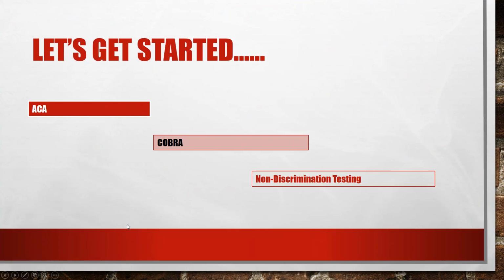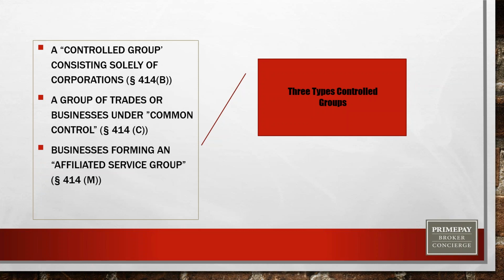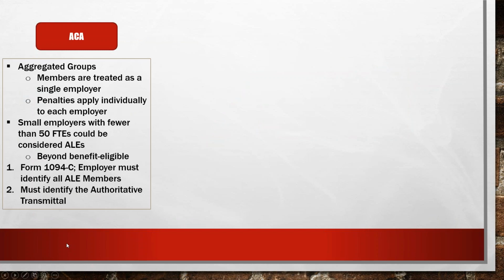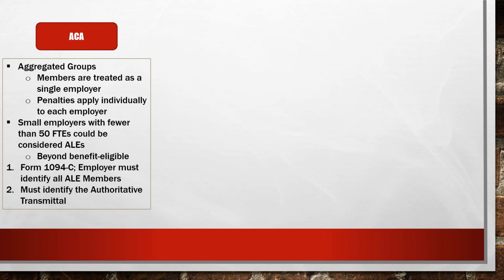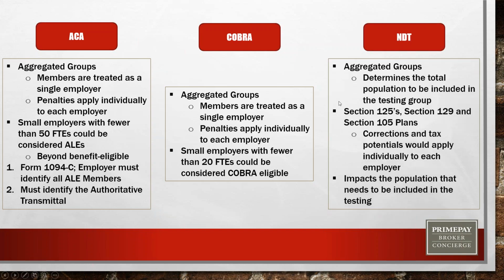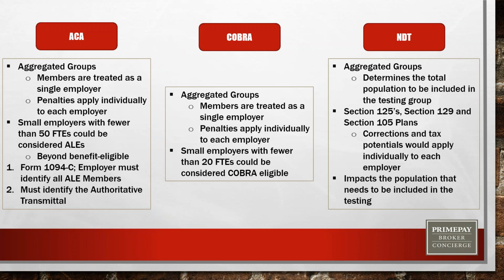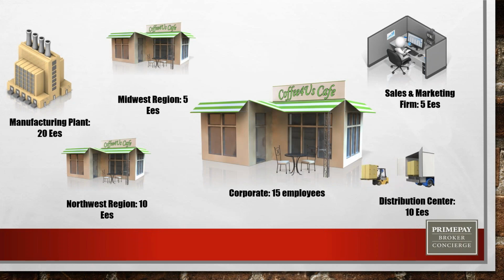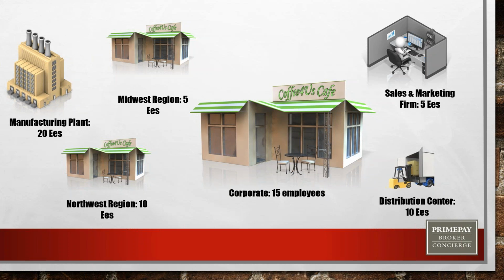The Broker's 3 1 5 February 2018- Jo Ann Vernon Commonly Controlled Groups